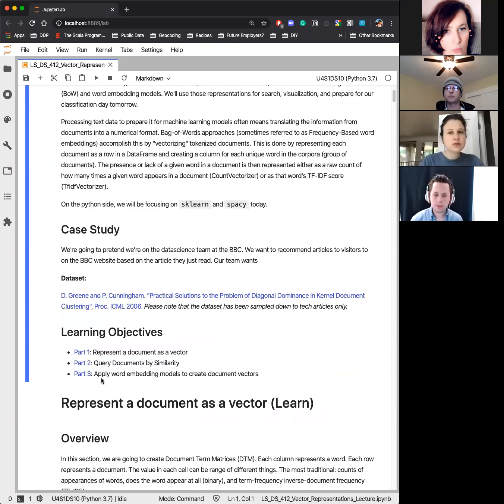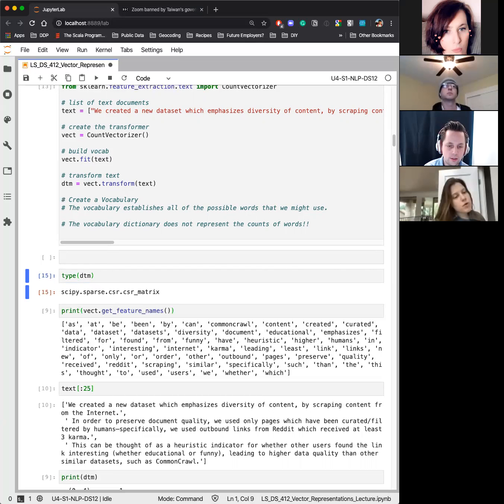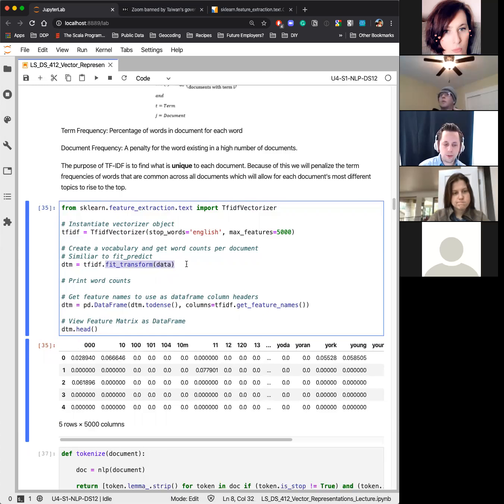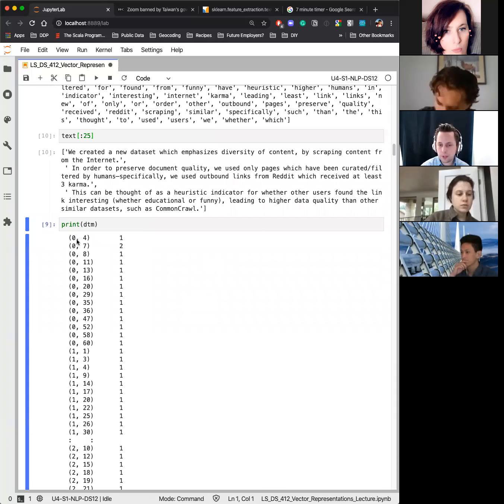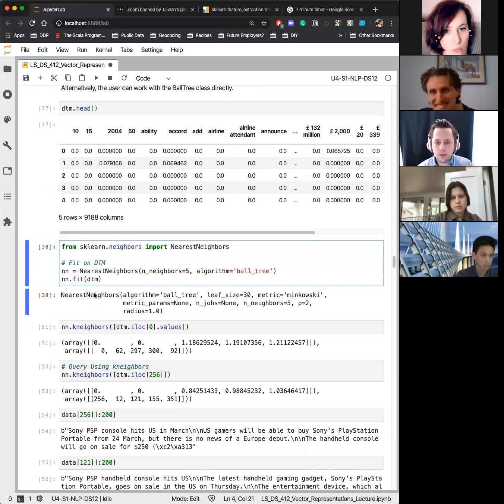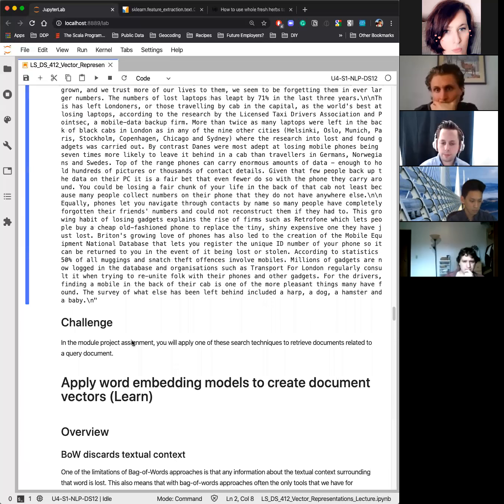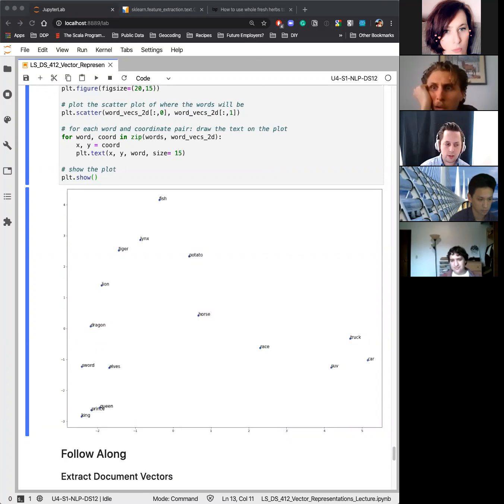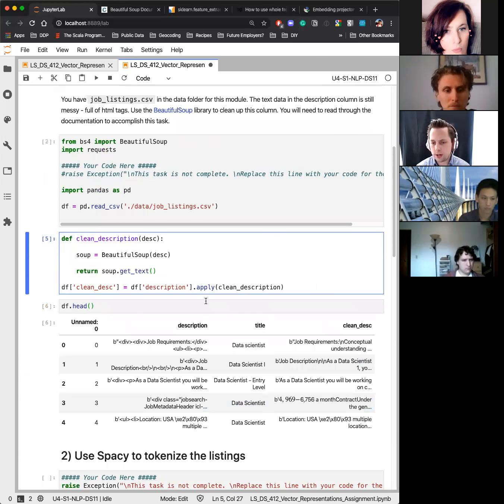DS12 Unit 4 Sprint 1 module 2